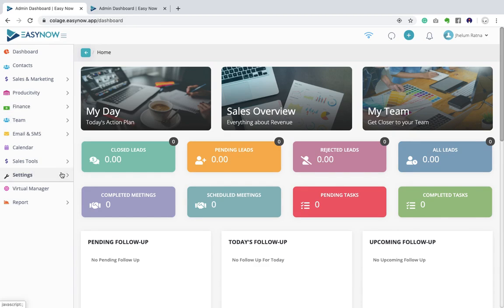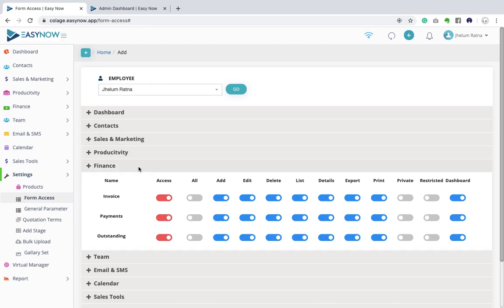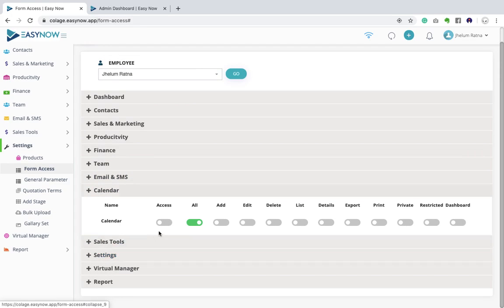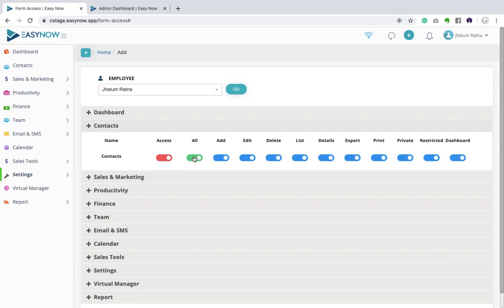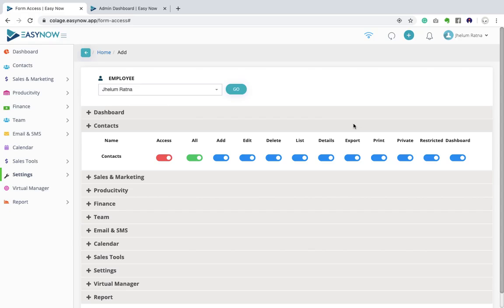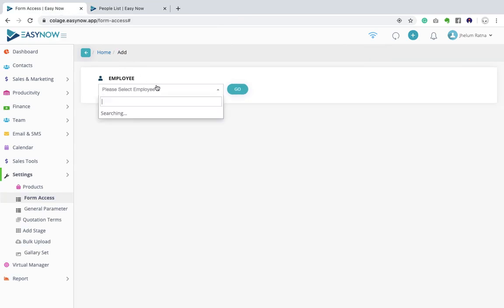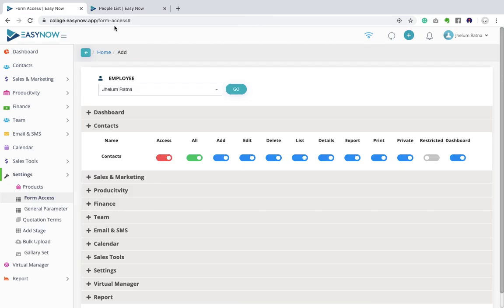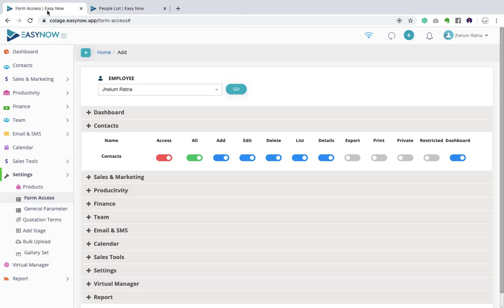EasyNow Foundation Account setup Form Access